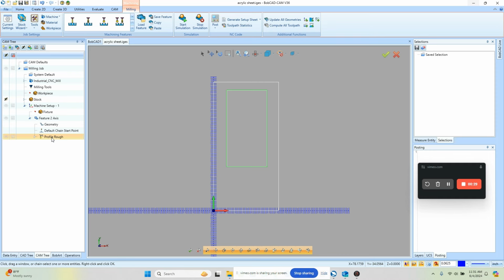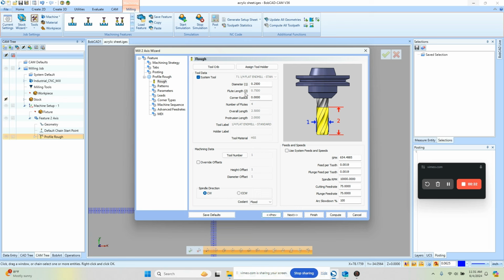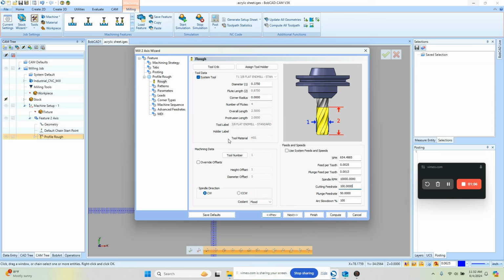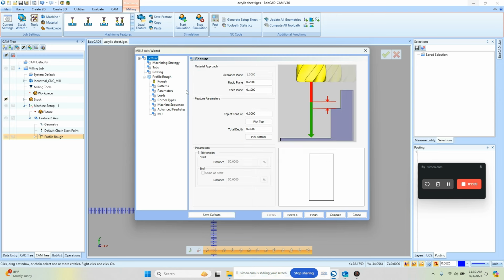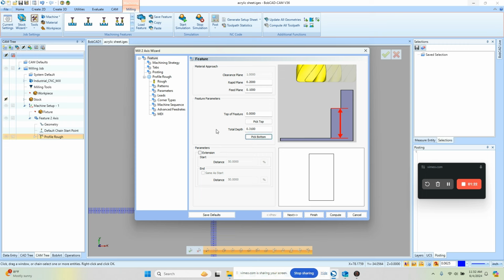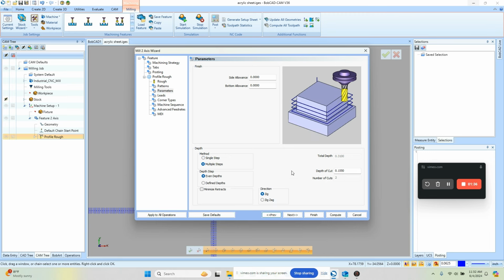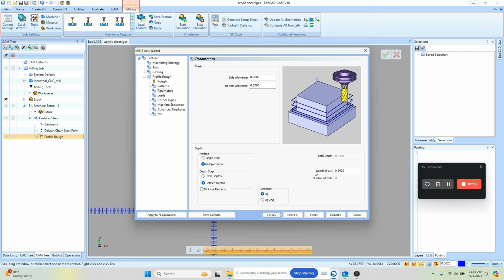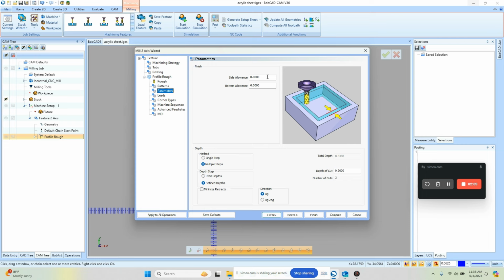BobCAD CAM V36 Getting Started - Changing Tool Size, Feedrates and Cutting Depth